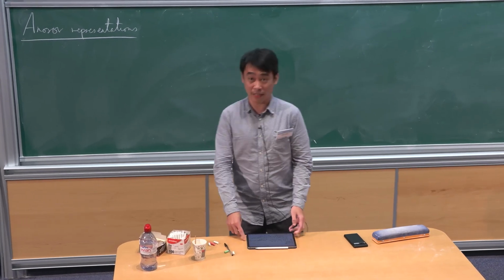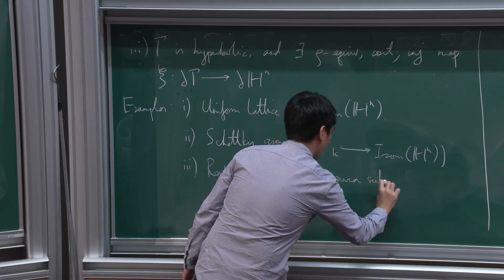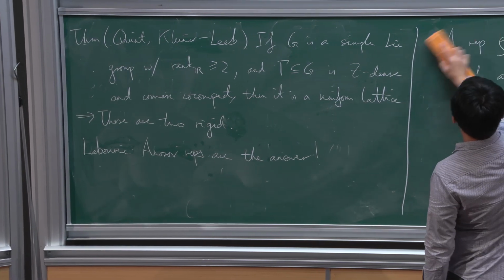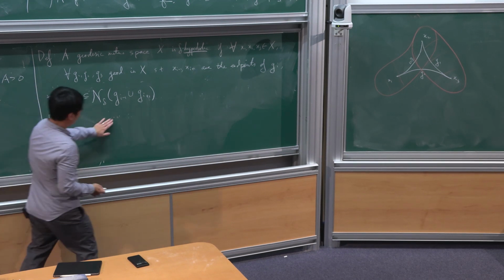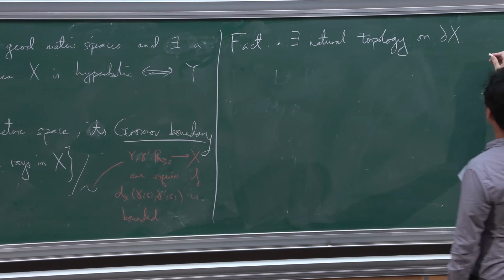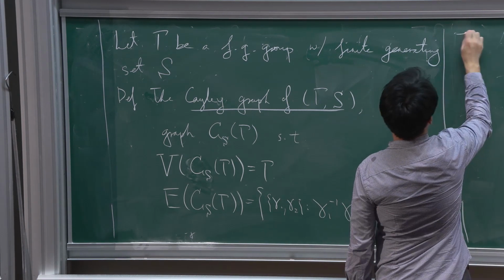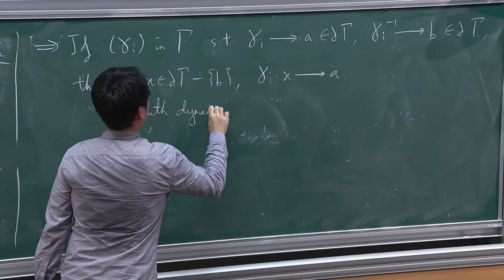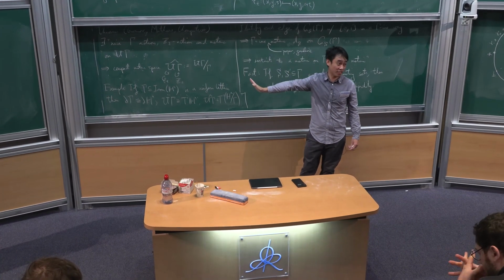Tengren Zhang - 1/3 Anosov Representations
This minicourse is an introduction to the theory of Anosov representations for non-experts. There will be three lectures in this minicourse. In the first lecture, we will discuss Anosov representations and their various characterizations. In the second lecture, we will discuss the construction of domains of discontinuity for Anosov representations, as well as their relationship with convex projective geometry. In the final lecture, we will discuss recent developments and possible research directions for Anosov representations.

Tengren Zhang (National University of Singapore)